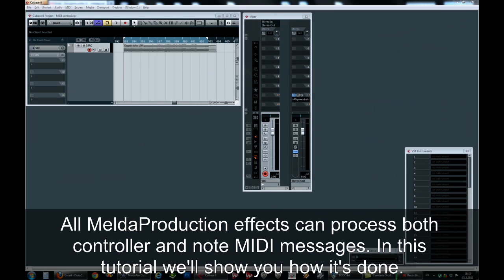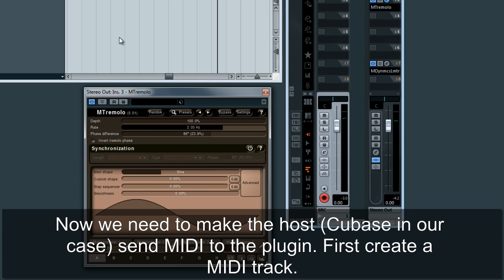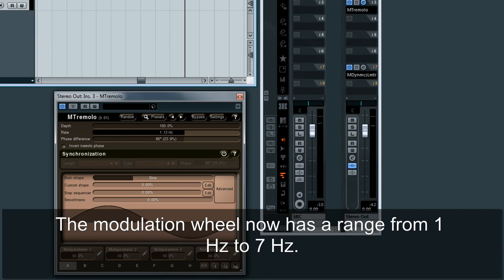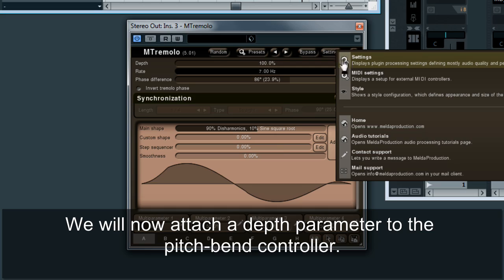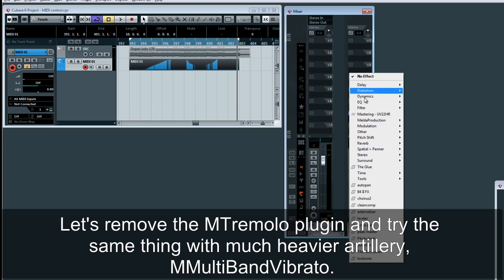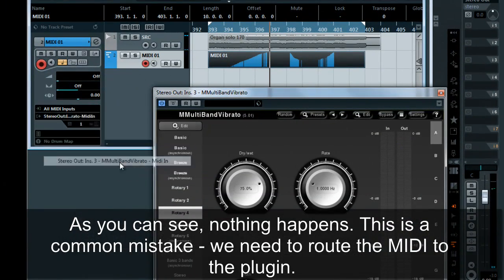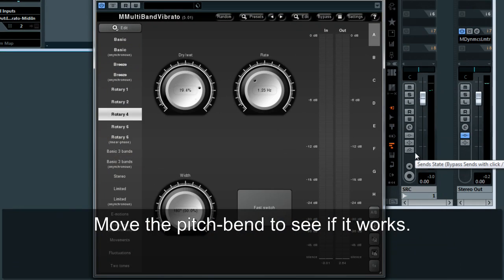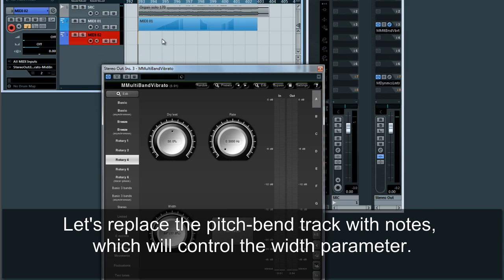Using MIDI controllers with MeldaProduction audio effects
This tutorial shows how to use MIDI controllers to control parameters of MeldaProduction audio effects. Check